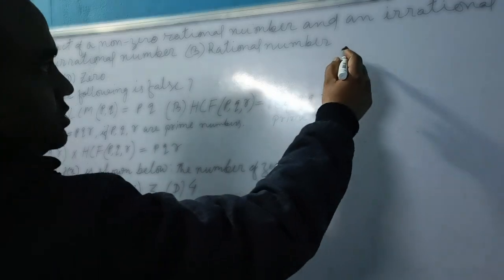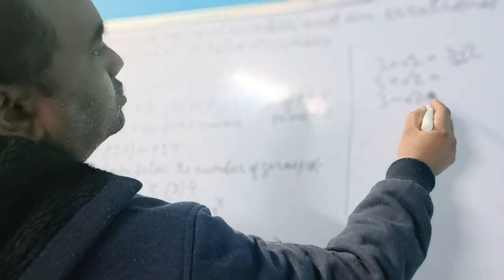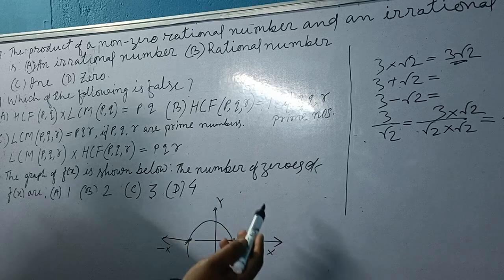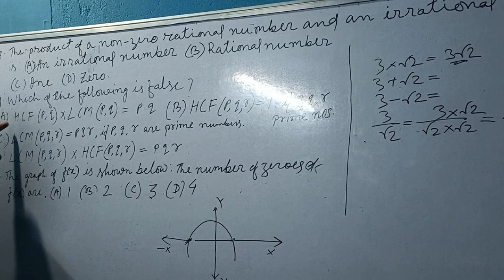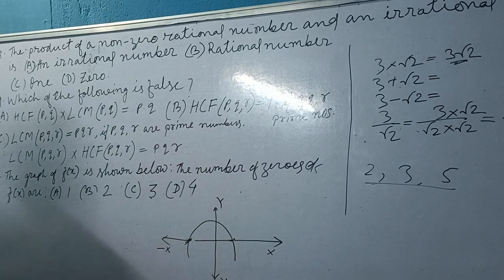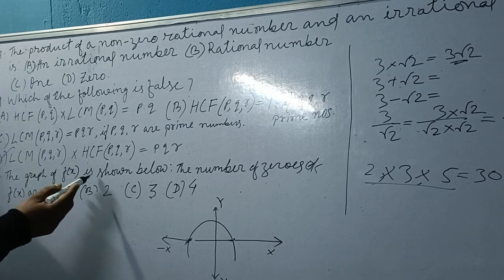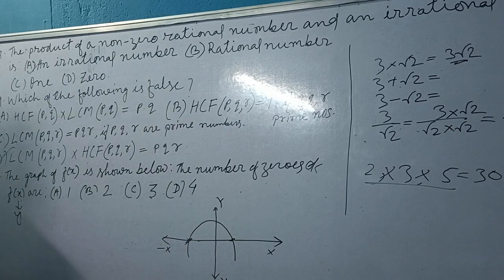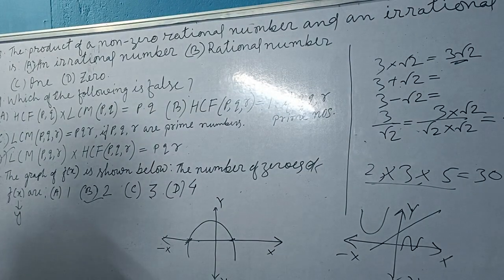Class 10 Maths MCQ Old Course (MBOSE Syllabus) Part 3